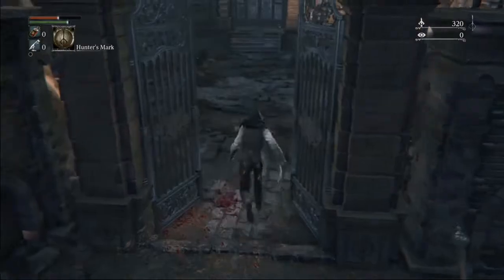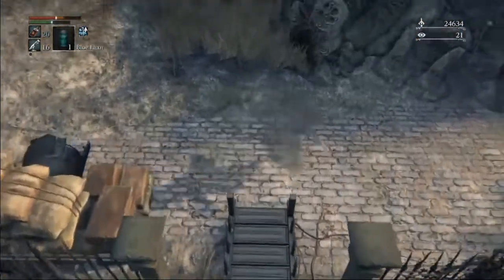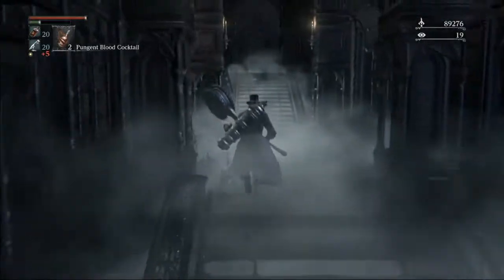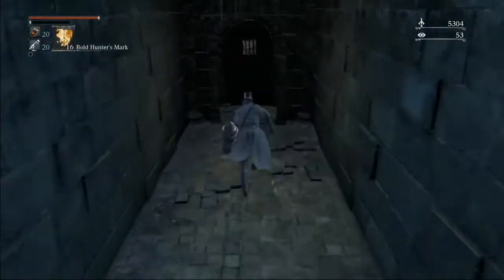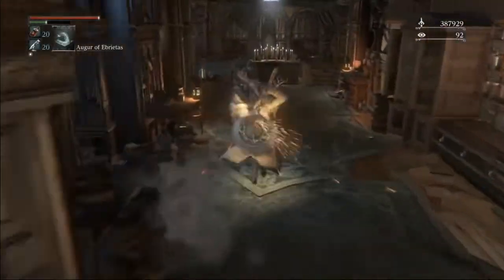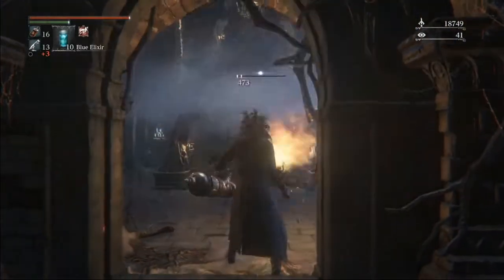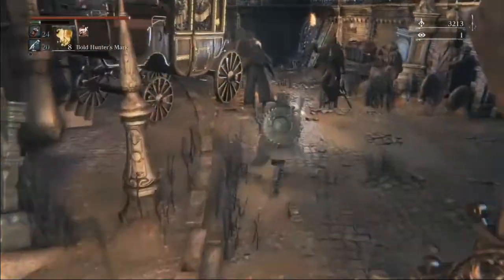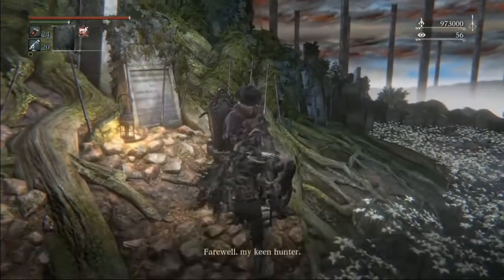December 2021 Cannon Route All Trophies Speedrun (For quick note taking) Bloodborne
[CC] to see corrections and errors
(Timestamps below)
Just wanted to throw this together for anyone learning the All Trophies Speedrun for Bloodborne. Please excuse random frames I missed in editing. This was very quickly done.
 ***In Yhargul, prior to the Upper Cathedral Ward Key, the single Bloodstone Chunk above is also a required pick up***

0:00 - 4:35 New Game to Entering the DLC
5:35 - Weapon Upgrade/selling doll clothes
6:20 - PreRom to Paarl to Reborn
7:35 - Lecture Hall - Amy
8:25 - Central Yharnam for Summons/Cord/Cleric
9:00 - Stock Up/Upgrade - Micolash
10:04 - Post-Micolash stuff - Wetnurse
11:30 - Pre DLC and entering the DLC
12:25 - Research Hall ladder warp
13:55 - Don't forget Simon
14:18 - Post Orphan Level ups-Church Pick, BloodLetter, Church Cannon, Fist of Gratia
15:35 - Return to Hunters Nightmare, BoomHammer, Beastboii, Minigun, Amy Arm, Laurence
16:25 - Cathedral Ward, Wooden Shield, Alfred, Upper Cathedral Ward
17:50 - Grand Cathedral to Hemwick - Cainhurst/Gloves/Marty/Crown/Badge
19:10 - GherMoon + NG+ Wolf Clip
19:34 - Pre Chalice prep (4 Coldbloodflowerbud, 2 Bastards of Loran)
20:25 - Chalice 1
21:30 - Central
22:47 - Lower Pthumarian
26:50 - Editing Disaster
27:23 - Arcane Haze and Defiled
28:10 - Cleaver Level Up + Ritual Blood 5(or Blood5 after NG+)
29:15 - Eileen - Beast Roar - AI Freeze - Rom - Reborn
30:15 - Post Reborn Lecture Hall Jellys - Micolash - wetnurse
30:50 - Pre Queen Chalice Levels, Possible Blood, Arcane Haze
31:15 - Queens Chalice
32:19 - Loran Prereq's and Loran for BeastClaw
33:16 - NG+ GherDawg - Wolf Clip to Wetnurse finish NG3
33:40 - All Weapons buy - Submit